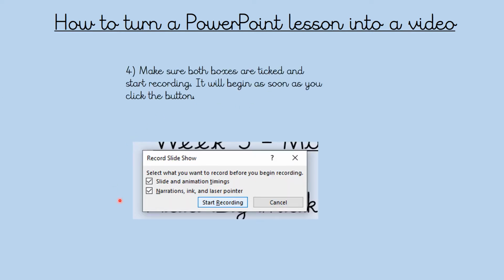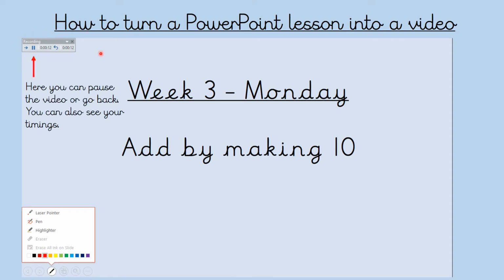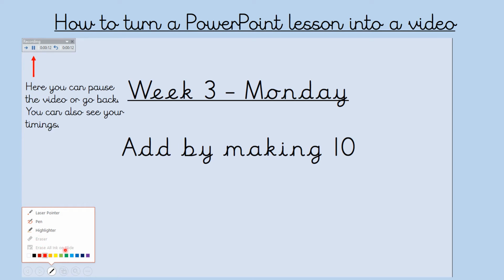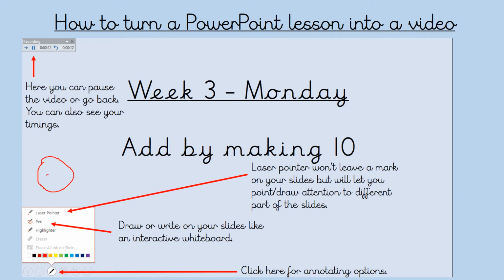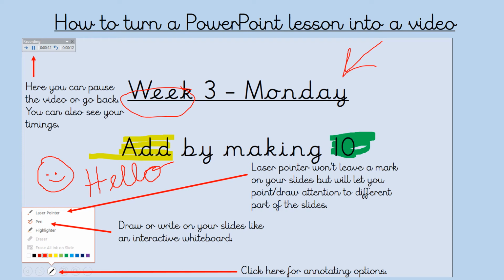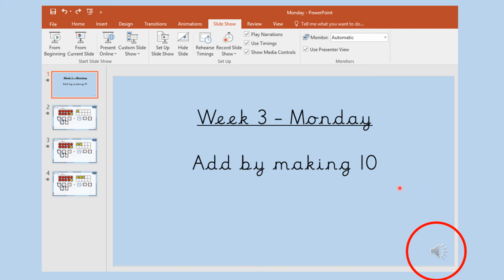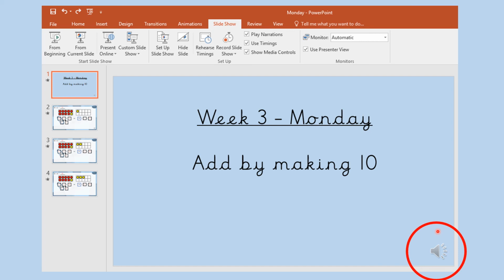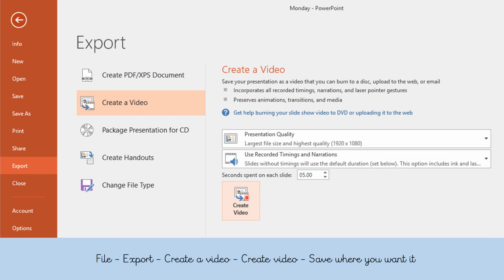How to make a PowerPoint video